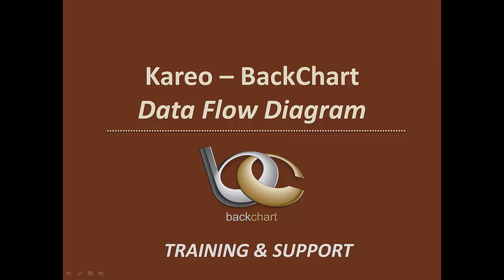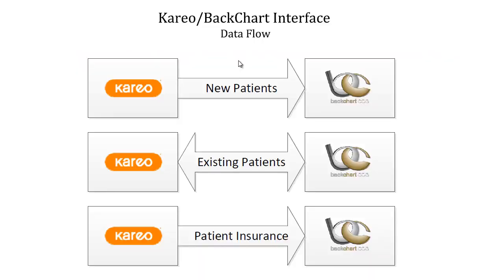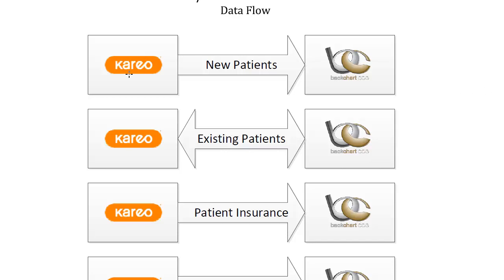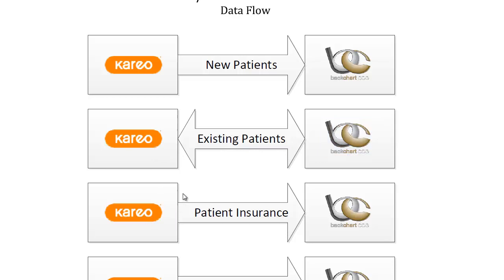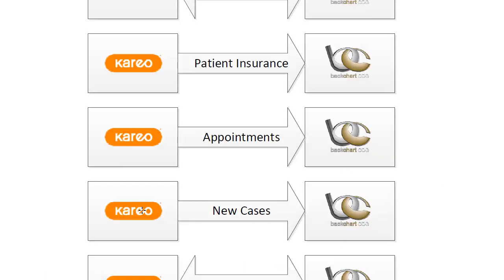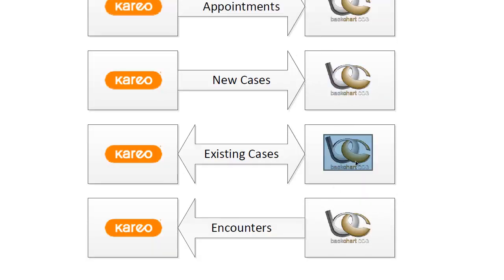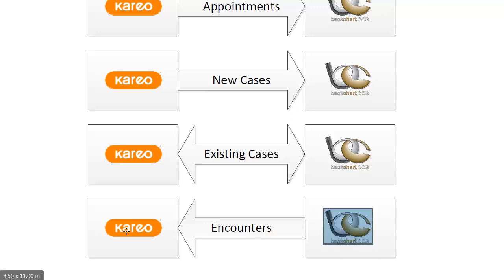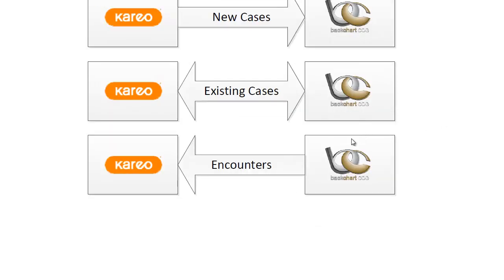BackChart-Kareo Tutorial: Data-Flow Diagram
This diagram helps show how data will flow between Kareo & BackChart.